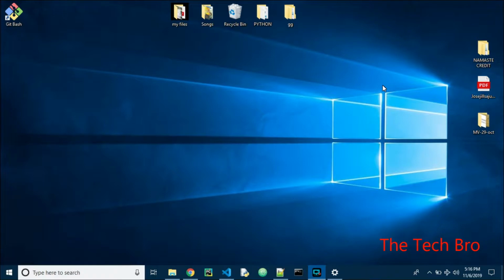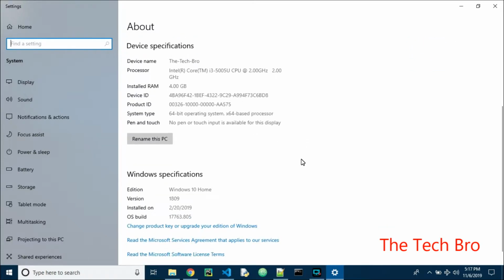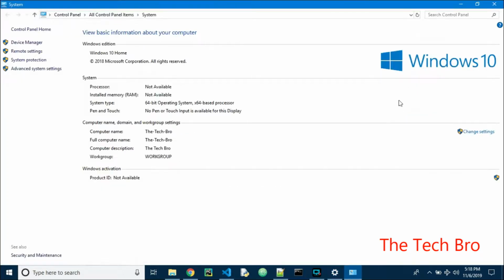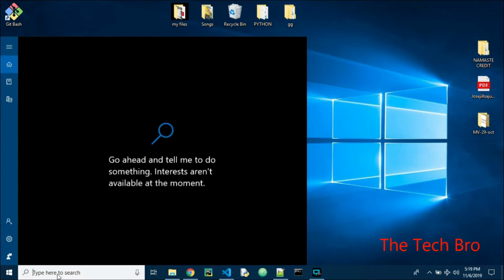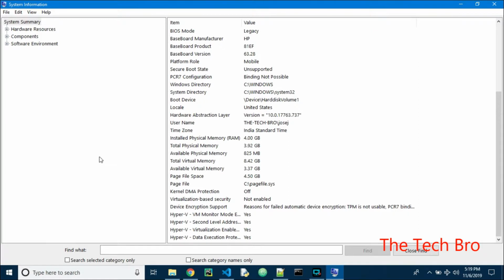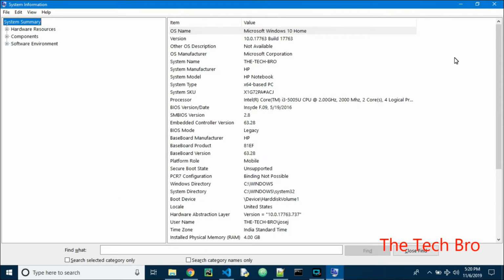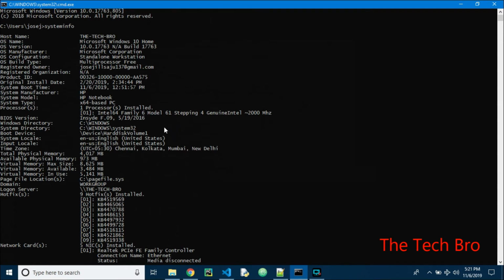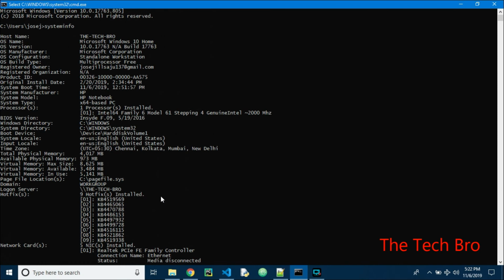The ways to check system information in Windows 10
The ways to check system information in Windows 10#TheTechBro